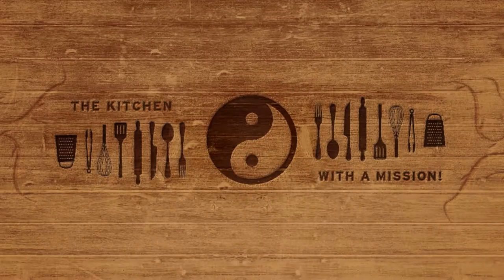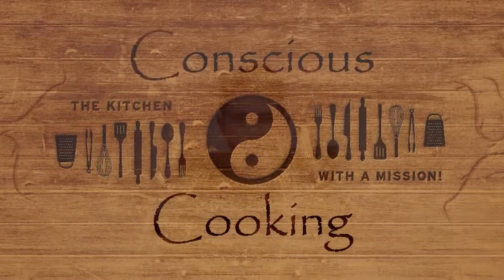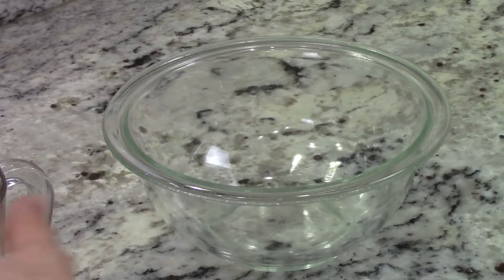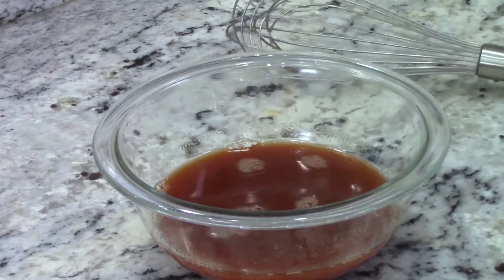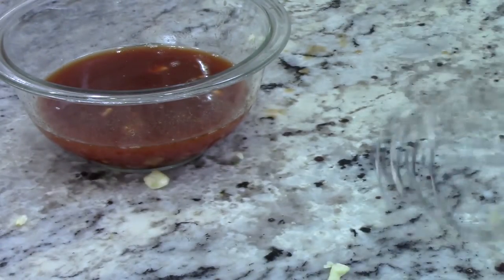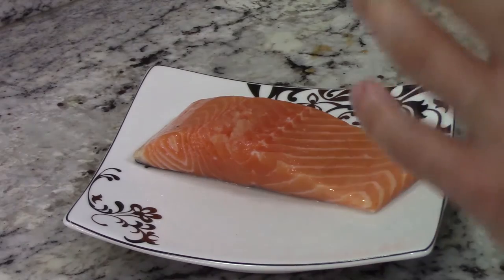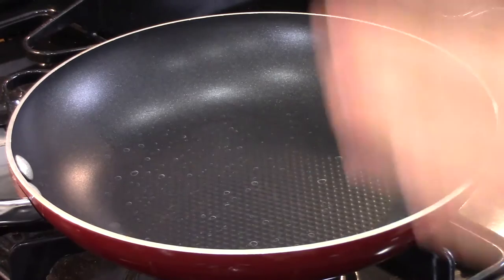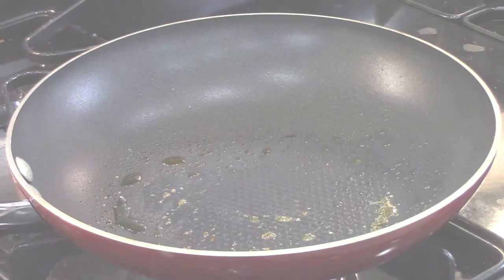Conscious Cooking 06 - Sherry Sriracha Salmon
This week's mission: Salmon. In today's episode we will be discussing Salmon, good places to purchase it, what to look for while you're there, and a new and innovative recipe to accompany it!